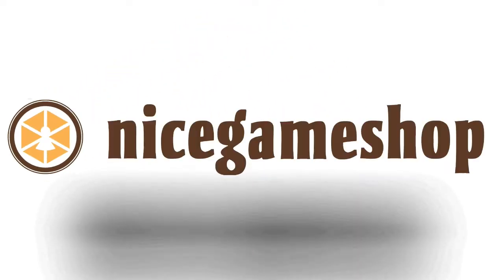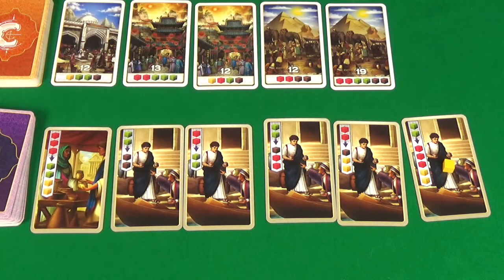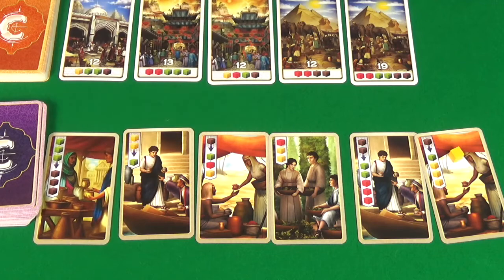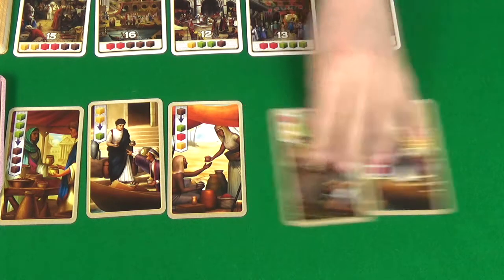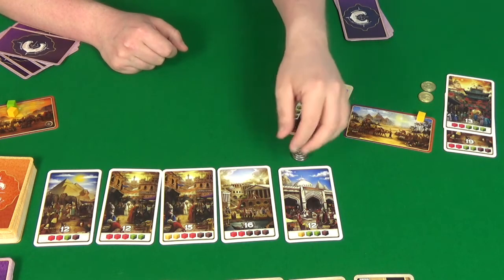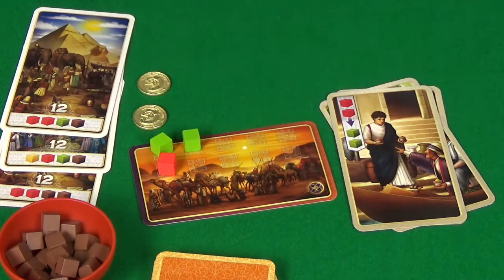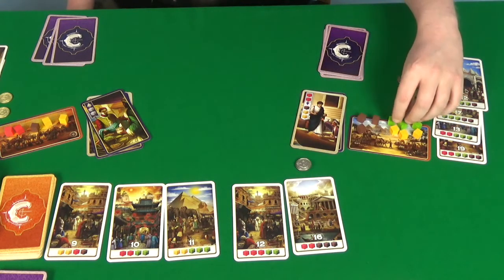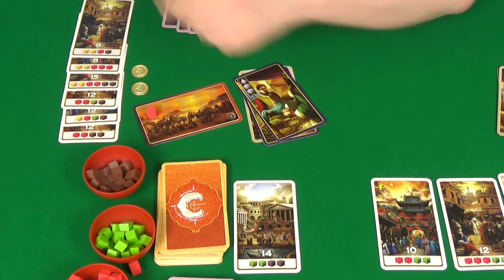Century Spice Road Play through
In this video you can see an example of how Century Spice Road by Plan B Games plays from turn to turn.